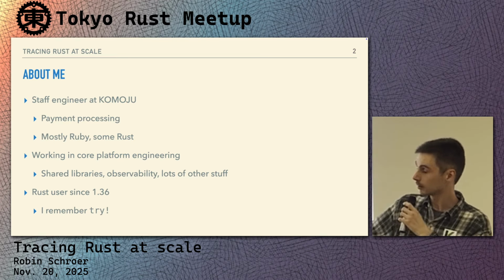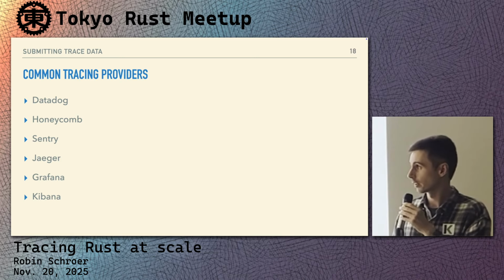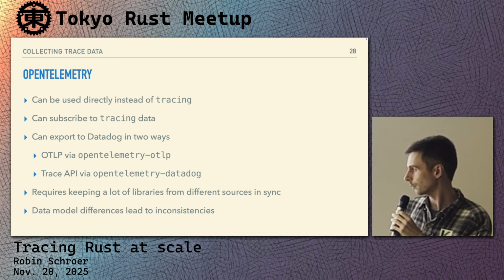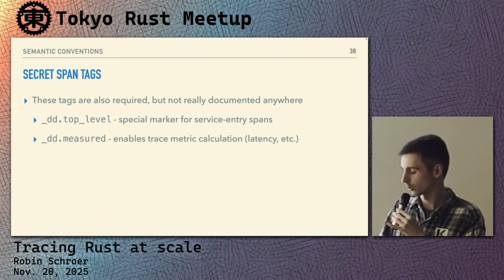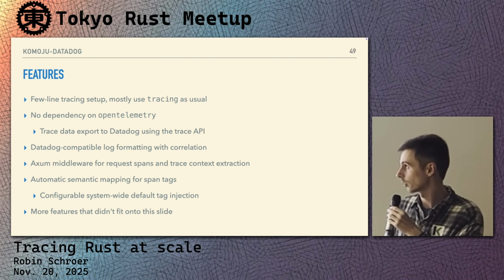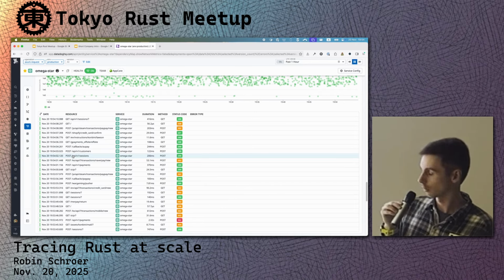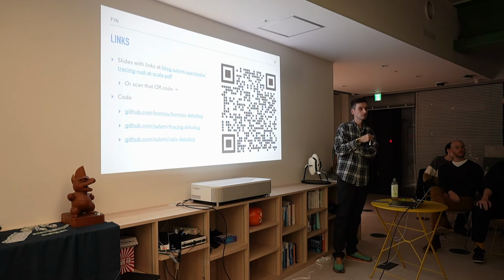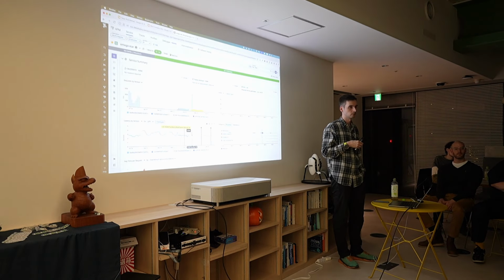Tracing Rust at Scale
Have you wrestled with observability in production Rust systems? Join us for a deep dive into Rust’s tracing ecosystem with Robin Schroer (Staff Software Engineer at KOMOJU). Learn the tools companies use in production and how to make tracing work at scale.

Shout out to Robin for the excellent talk, to KOMOJU for hosting us, to Anton Smetanin for production work, and to all Rustaceans in Tokyo and around the world.